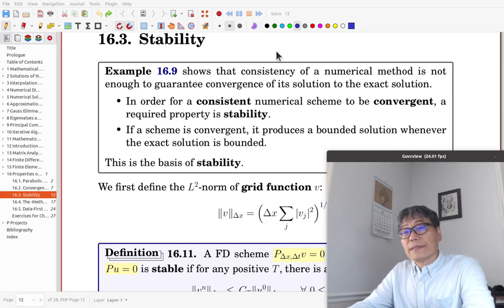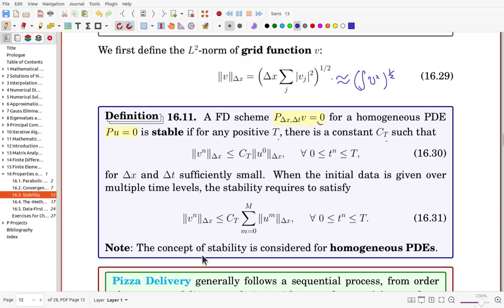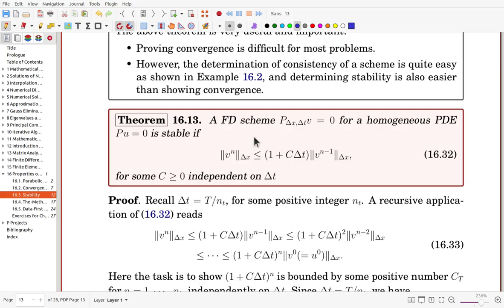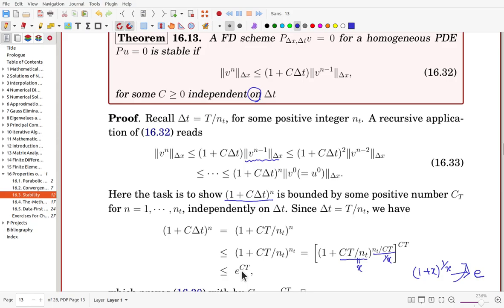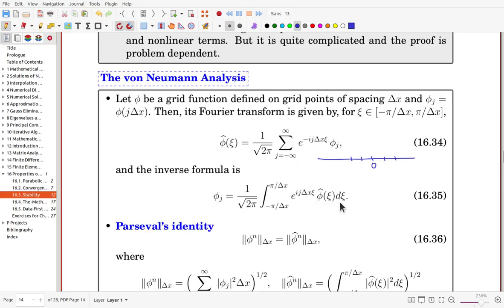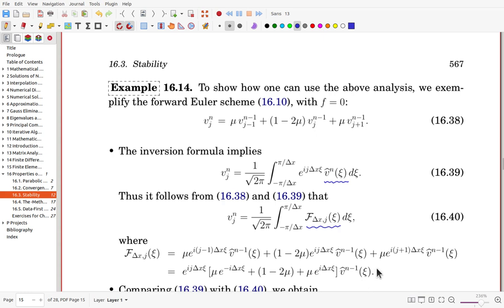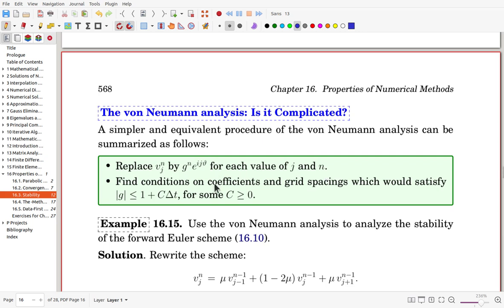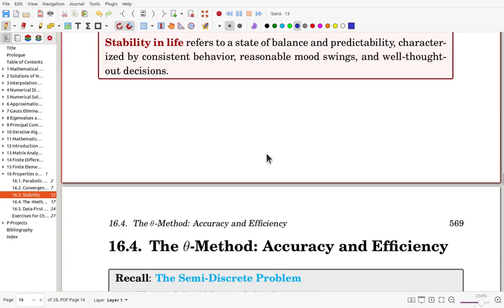MathTalent Numerical Analysis 16.3 Parabolic PDEs Stability - von Neumann Analysis